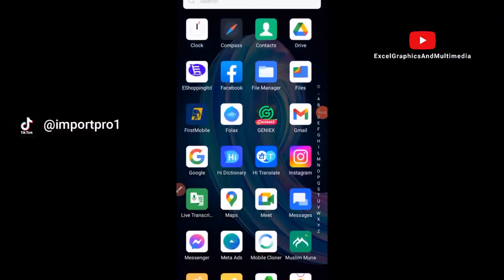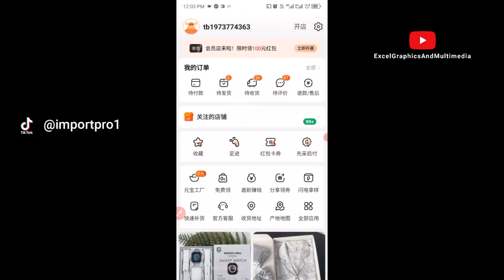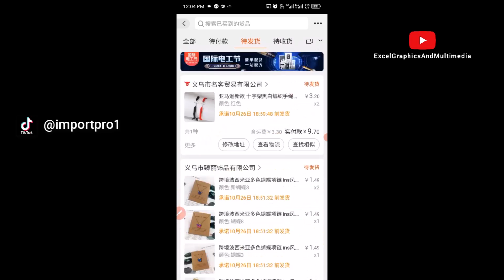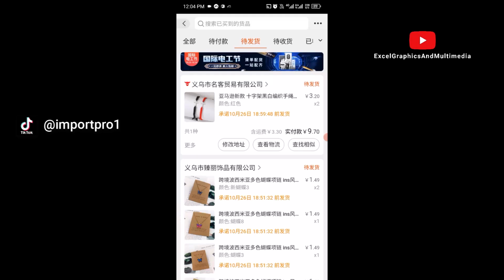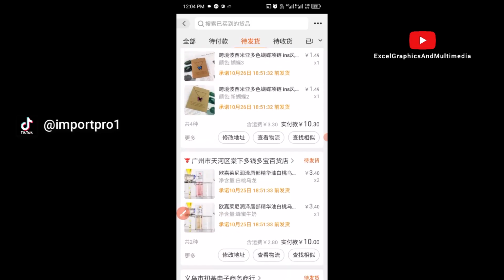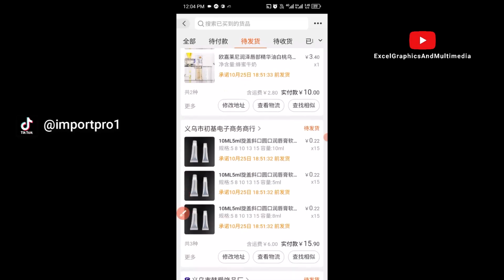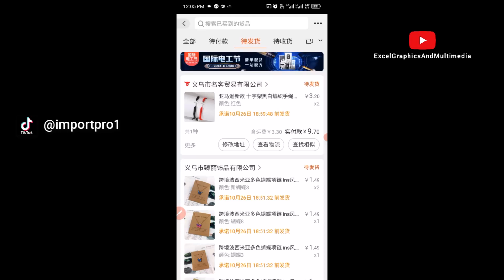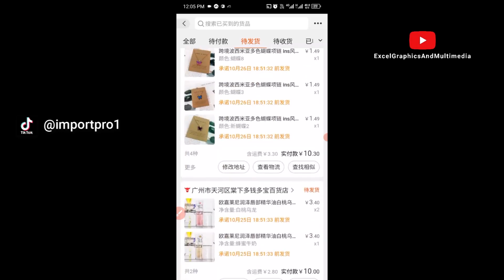How To Know Items Delivery Date on 1688